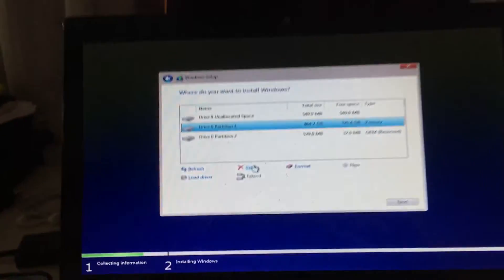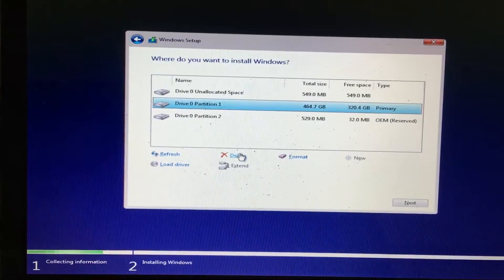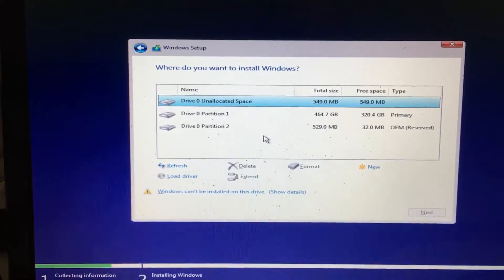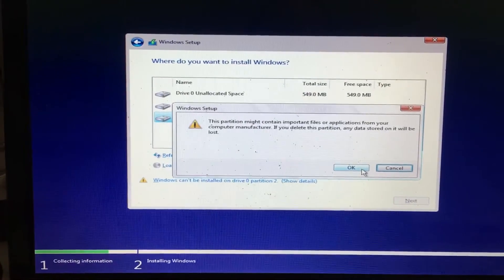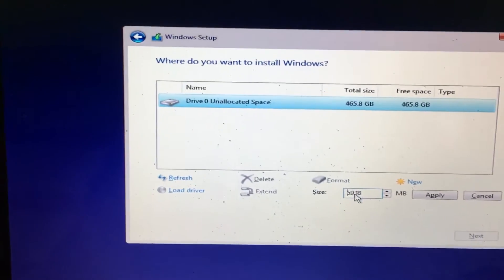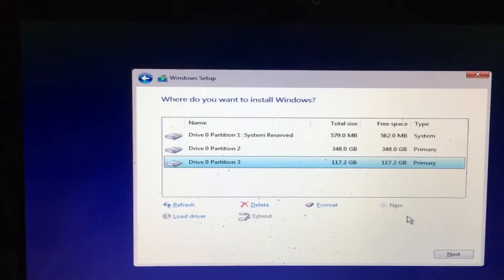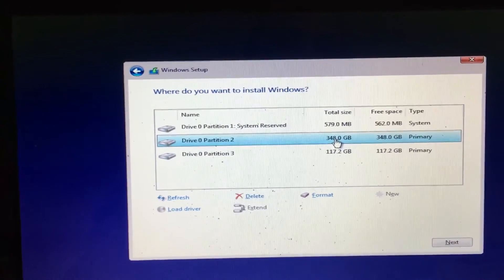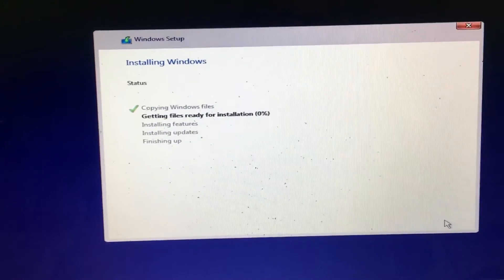This EUFI Nightmare | FIx; 1 of 1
This usb cannot boot in EUFI mode FIx;  1 of 1

SOLUTION : I went ahead and used the RUFUS software, to Burn Win10 ISO  image to USB. And selected, " MBR" under " partition scheme.

Went ahead and booted the laptop, F12 brought me to the boot up menu and I chose my USB. Brought me to this video I made.